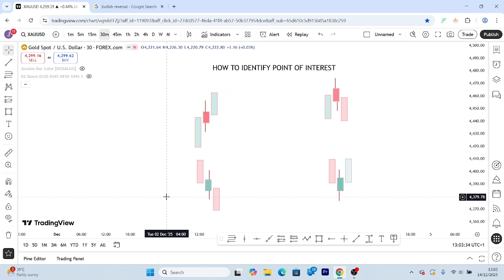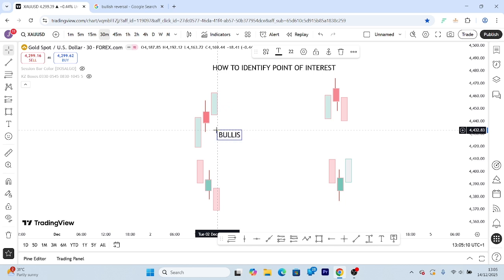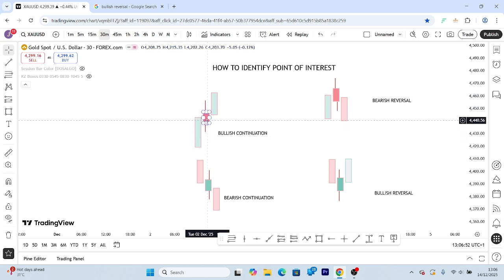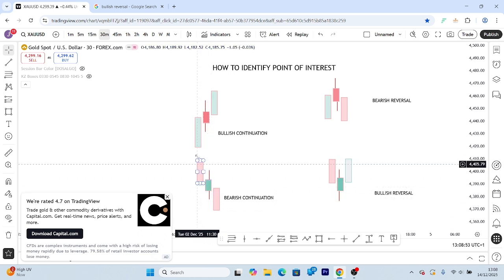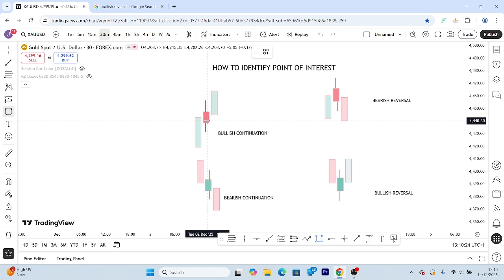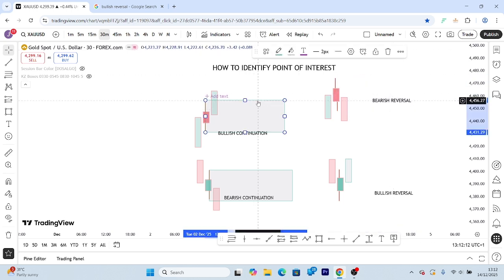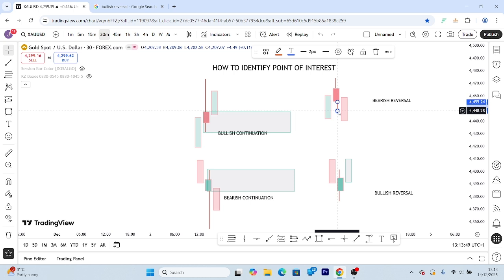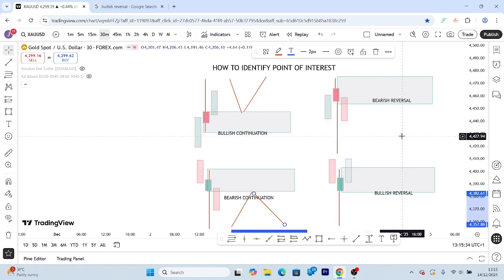HOW TO IDENTIFY POINT OF INTEREST IN TRADING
Learn how to identify Point of Interest (POI) in trading and find high-probability entry points. This complete guide covers institutional order blocks, supply/demand zones, and smart money concepts.